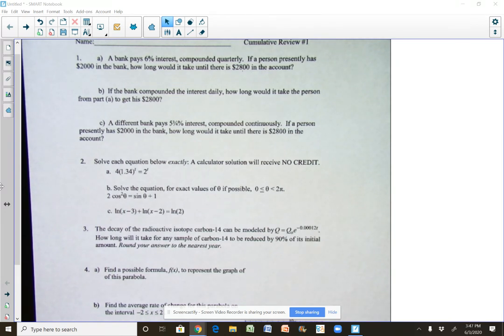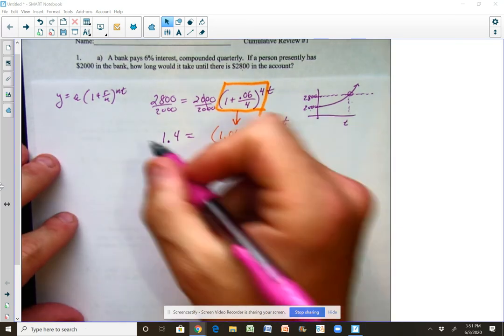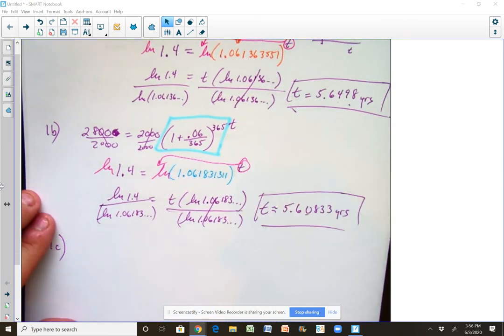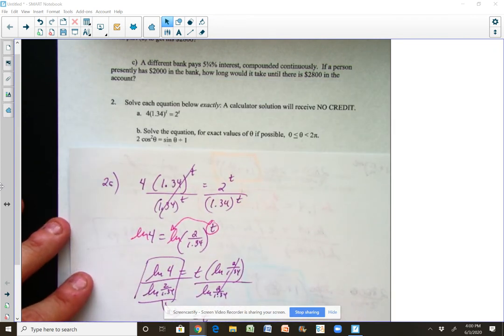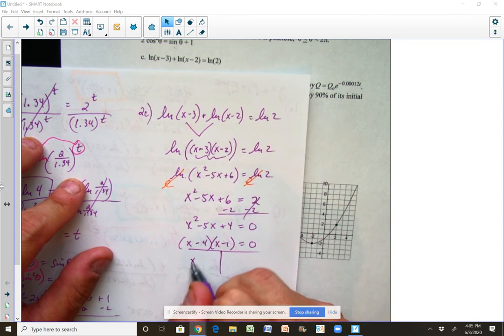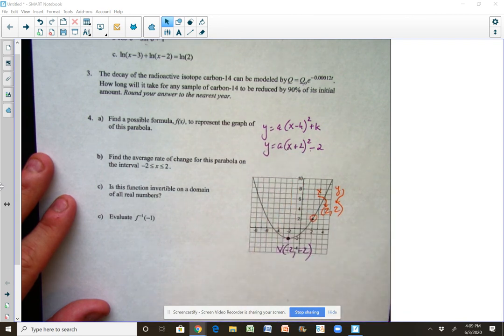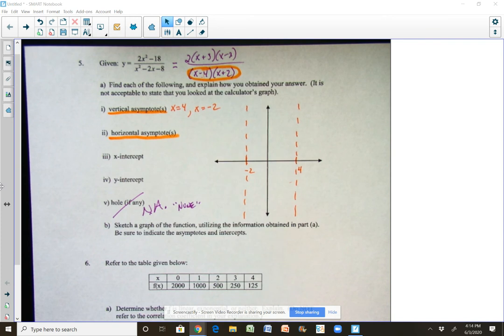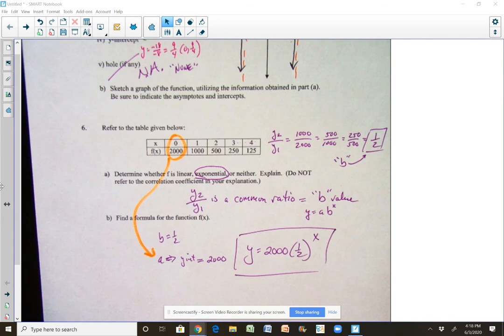Untitled: Jun 3, 2020 4:20 PM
Cumulative Review 1